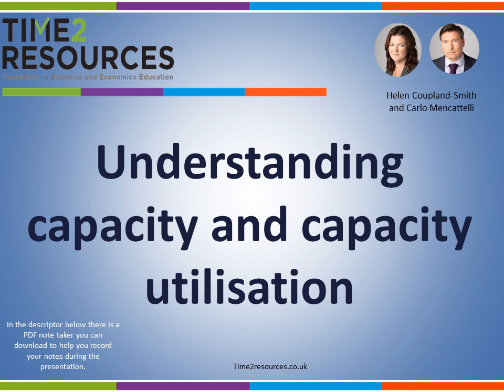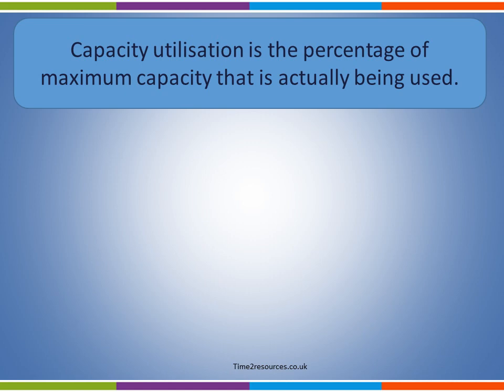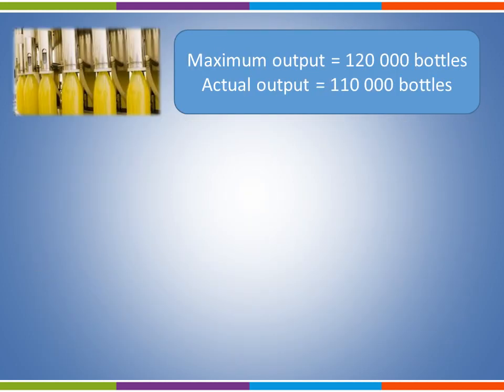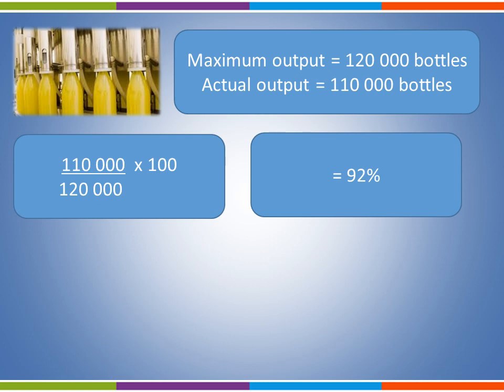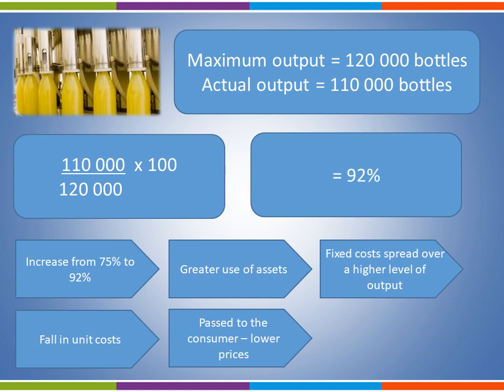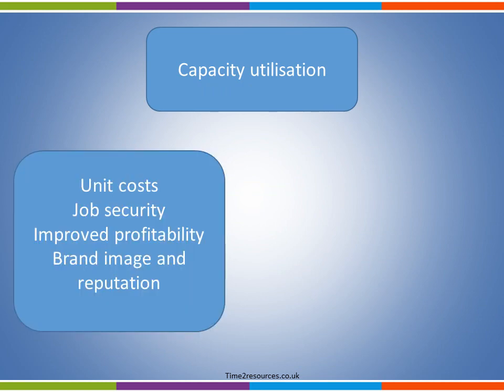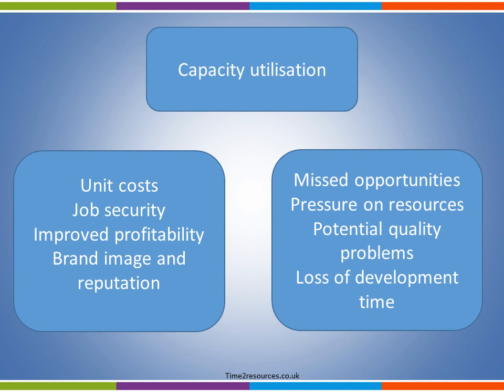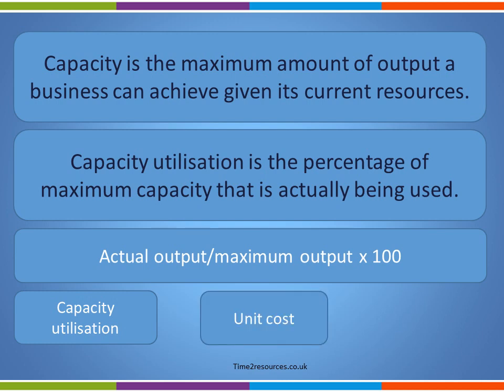Understanding capacity and capacity utilisation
This video will help you to understand capacity and capacity utilisation including how to calculate it, write analytically about it and the advantages and disadvantages.